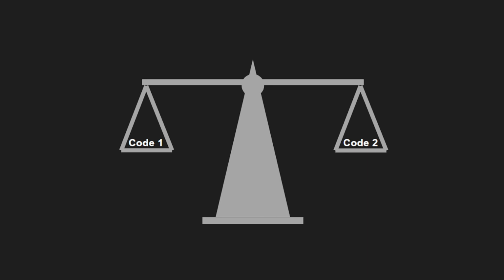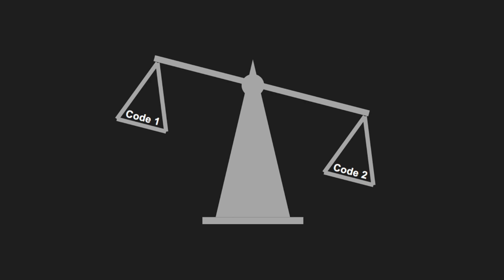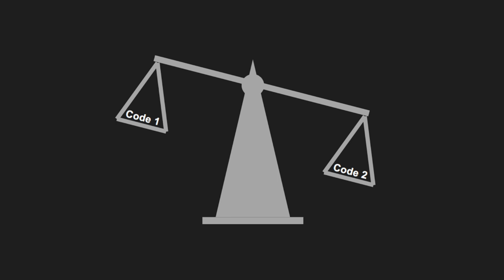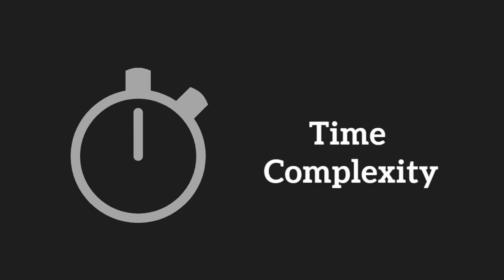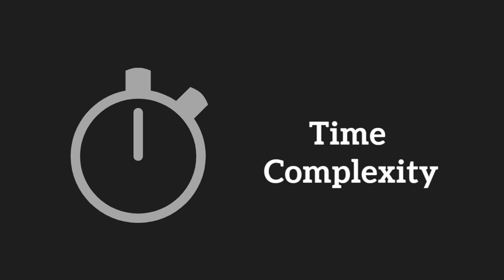E1: Understanding Big O Notation: An Introduction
Dive into the foundational concept of Big O notation, essential for understanding algorithmic complexity and performance analysis in software development. This video introduces the key ideas and terminology you'll encounter throughout the series.

Big O notation introduction, algorithm complexity, programming tutorials, software development concepts, computer science basics